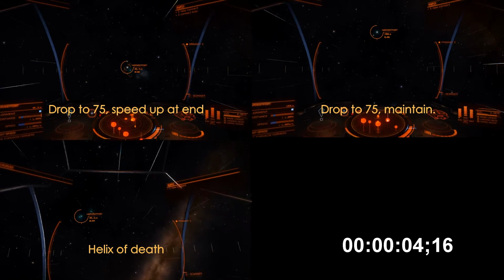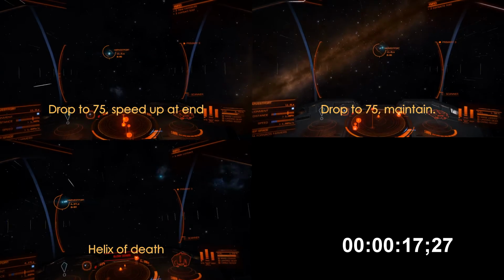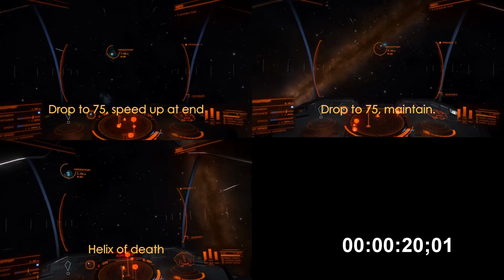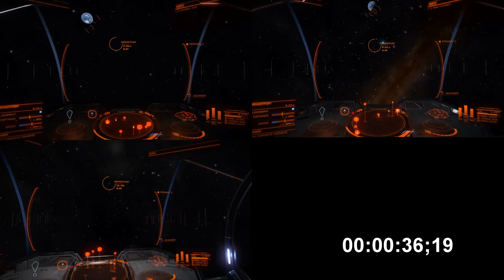Elite Dangerous Tutorial Avoid Pirate Interdiction and Supercruise Quickly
ED Tutorial: Avoid pirate interdiction in super cruise and get to your destinations faster.